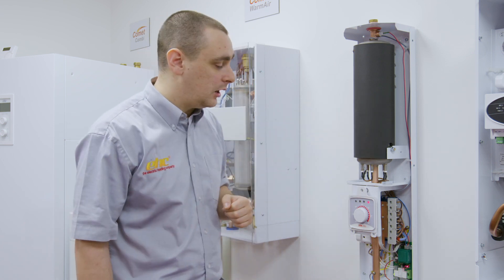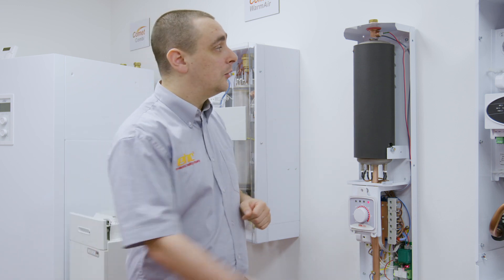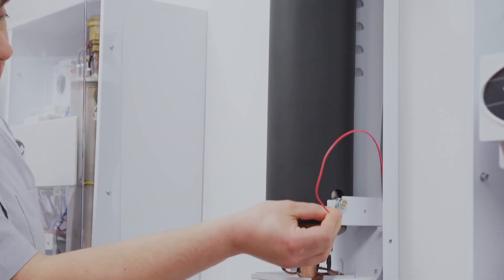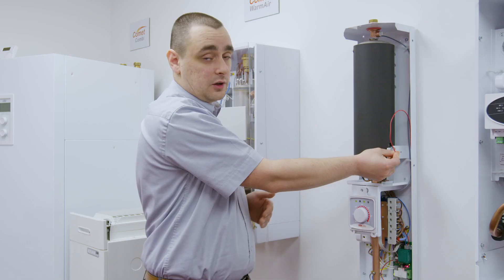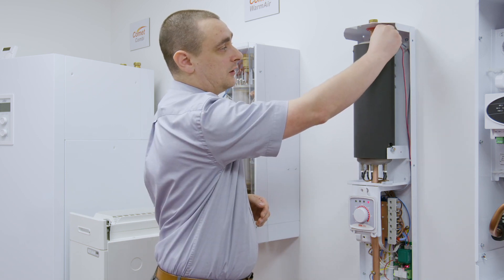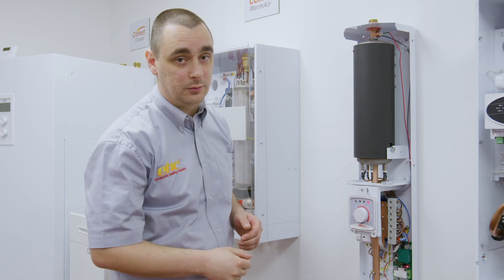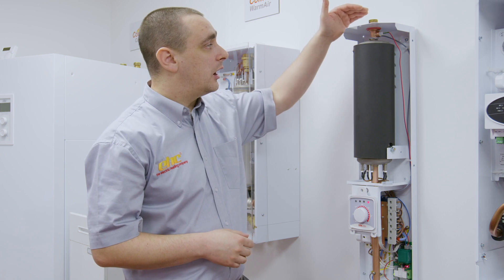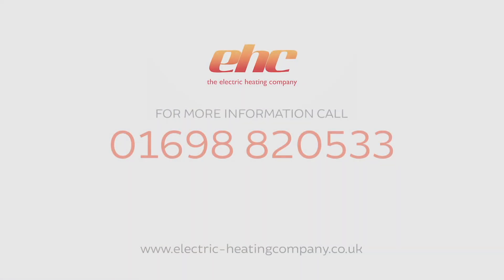Slimjim Electric Flow Boiler Water Level Fault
In this Tech Tip episode we look at a low water fault on the Slimjim Electric Boiler. The Low Water fault is displayed on the boiler control panel with a flashing power indicator and solid red warning indicator. This fault is normally triggered due to air accumulating inside the boiler or if the system water has drained from the boiler.

Warning: These videos are intended to assist Competent Engineers and the contents of these videos should not be attempted by home owners or unqualified persons.